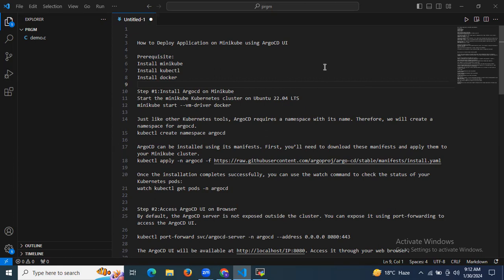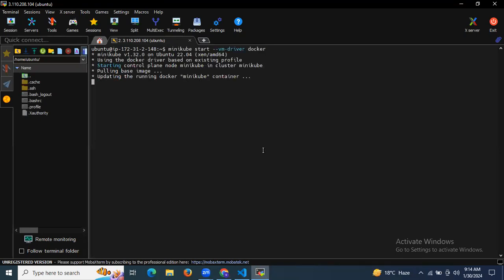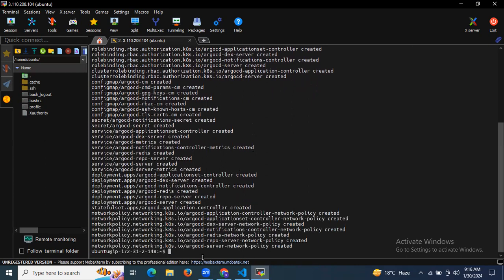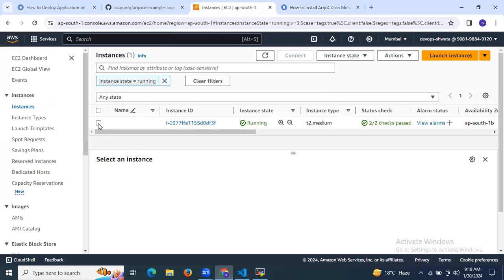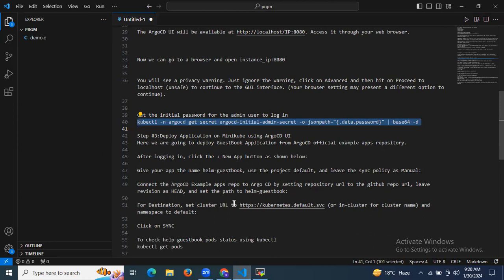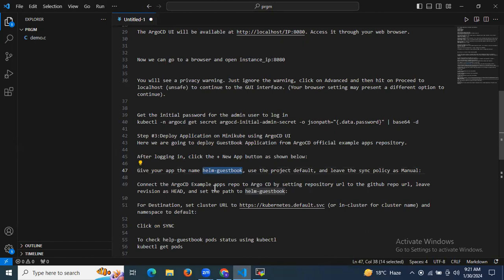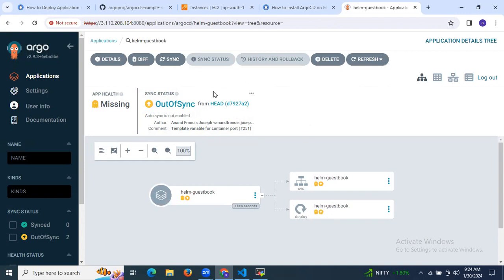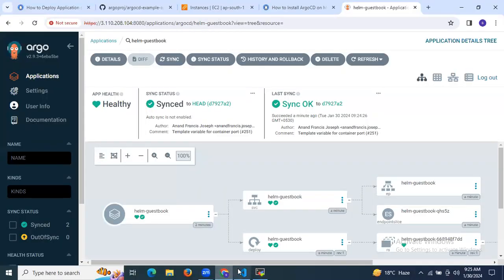Deploy Application on Minikube using ArgoCD UI | Install ArgoCD on Minikube | GitOps with ArgoCD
In this video we are going to cover How to Deploy Application on Minikube using ArgoCD UI | Install ArgoCD on Minikube | GitOps with ArgoCD | ArgoCD Tutorial
0:00 Install Argocd on Minikube
5:00 Access ArgoCD UI on Browser
8:00 Deploy Application on Minikube using ArgoCD UI

Please find below step by step article on Deploy Application on Minikube using ArgoCD UI